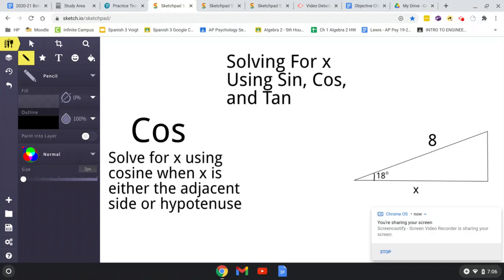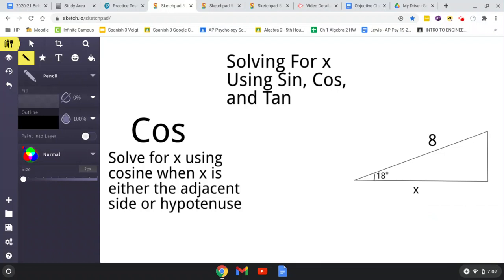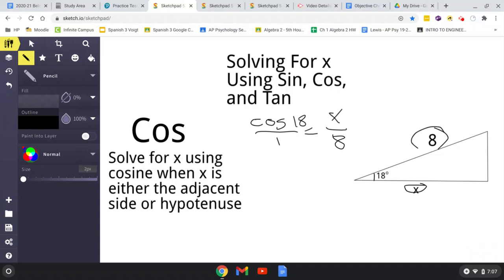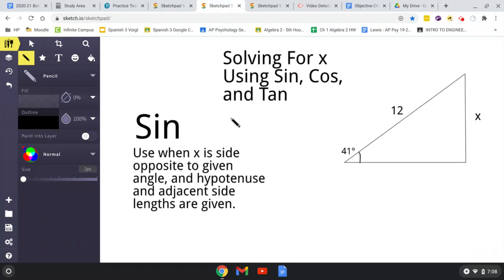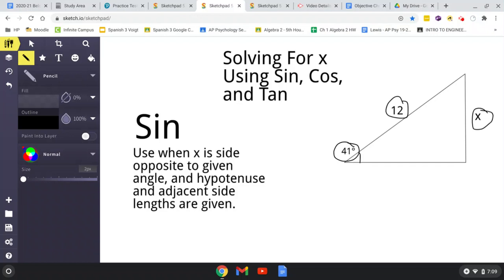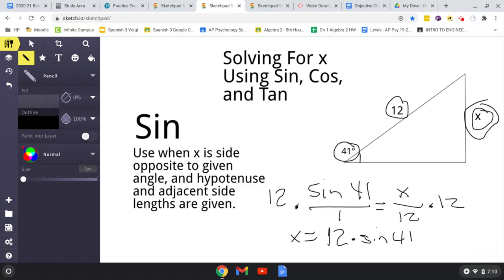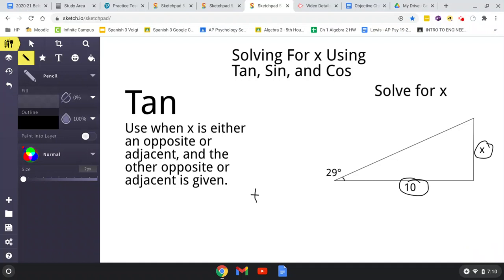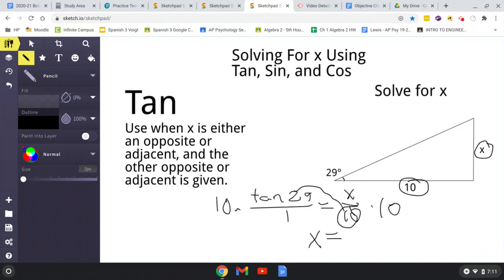Z-0039 "Solving for x Using tan sin and cos" by Bryan Bryan Topercer for Geometry with Mrs. Carnahan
Title: Solving for x Using tan sin and cos
Creator: Bryan Topercer
Concept: When to use each triginometric function (sin, cos, tan); Solving for x using tan; Solving for x using cos; Solving for x using sin.

Westosha Class Alignment:
Class: Geometry
Teacher: Mrs Carnahan; et. al.
Bryan Topercer took this course during the 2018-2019 school year.

Are you a CHS NHS member wanting to make a video?

Are you a CHS student who is looking for help or wants a video made?

Are you curious about videos that are in the works right now?